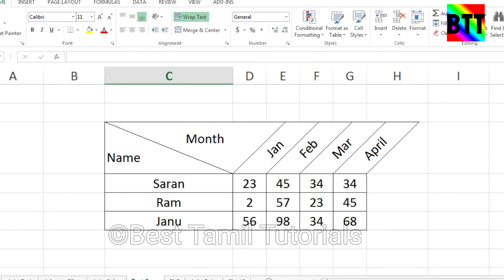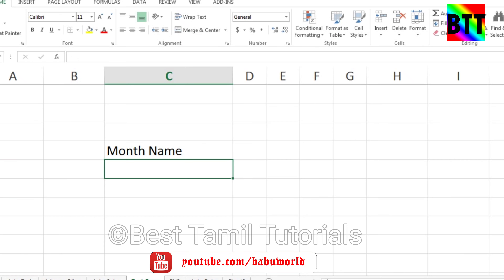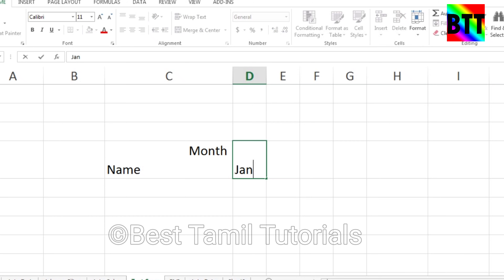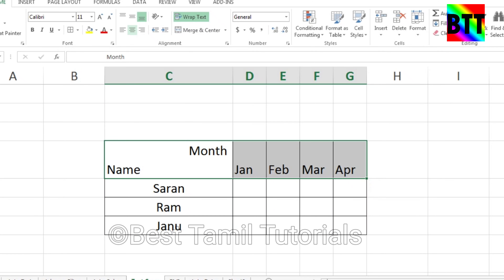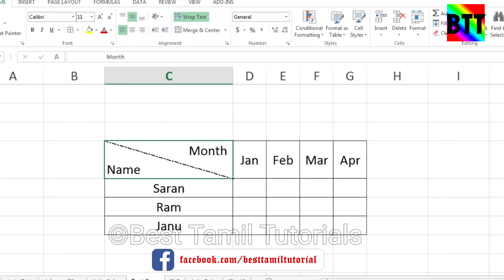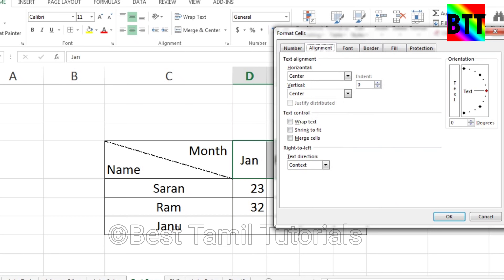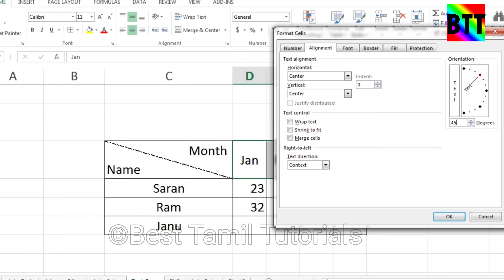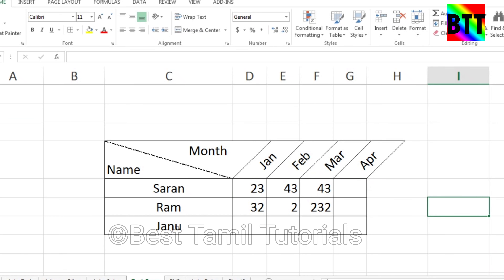CROSS TEXT TRICKS IN EXCEL (TIPS#37) - BEST TAMIL TUTORIALS